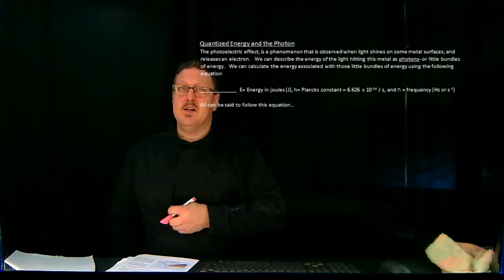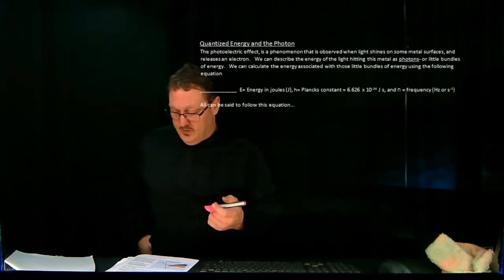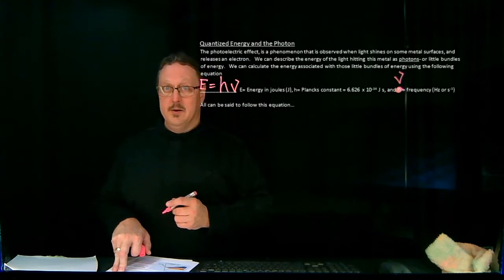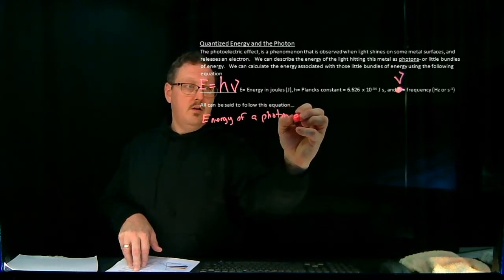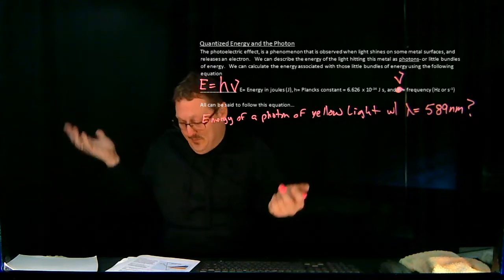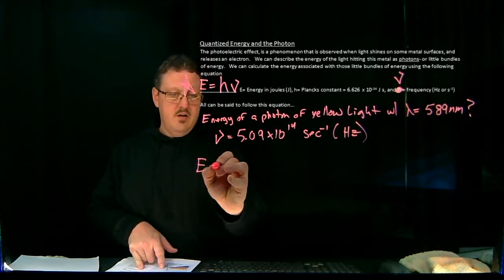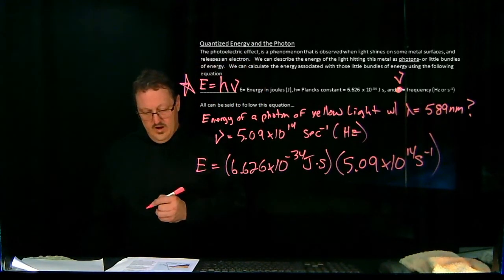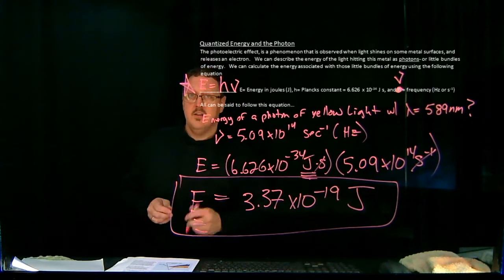Quantized Energy and the photon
Calculating the Energy of a photon of light.